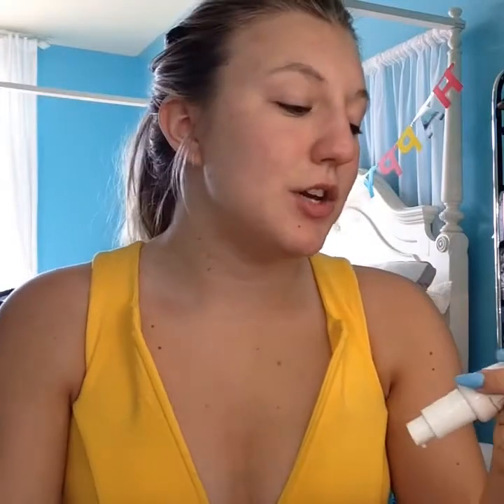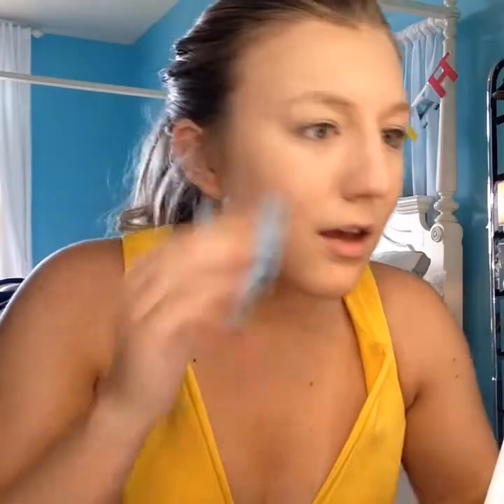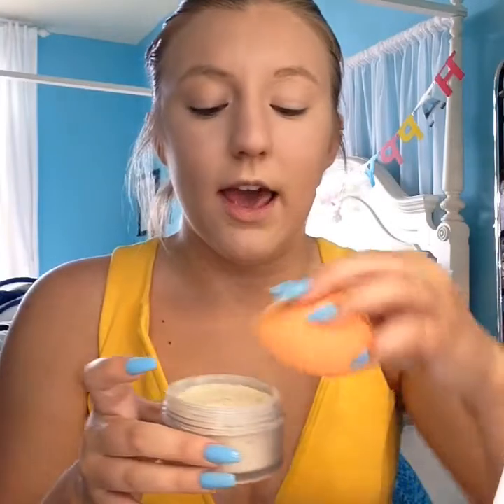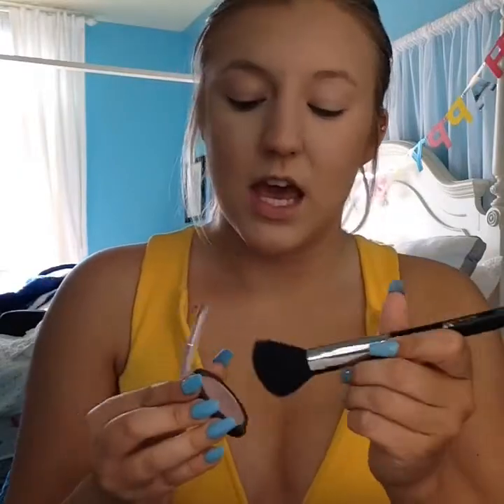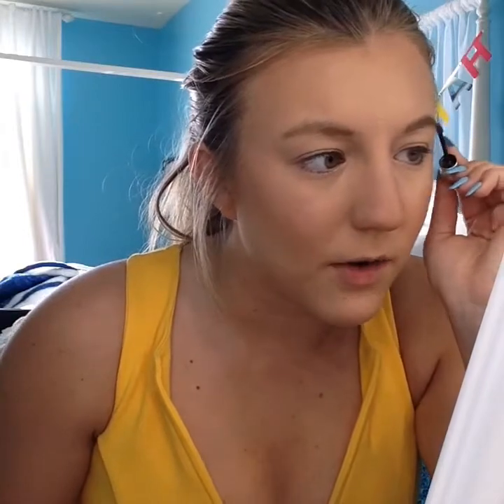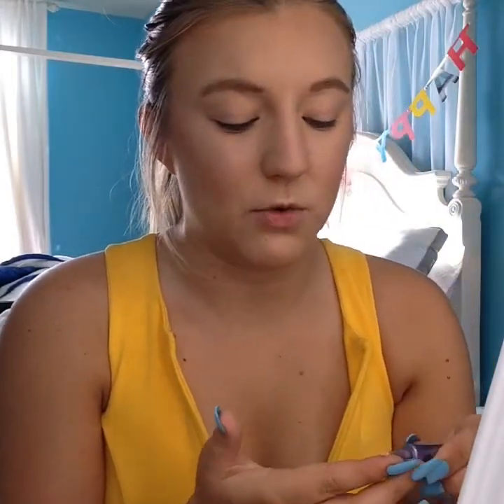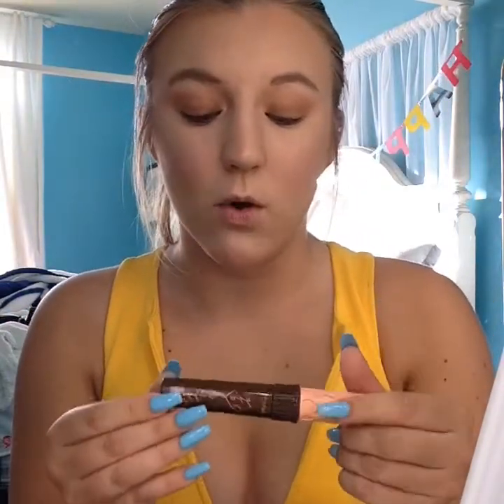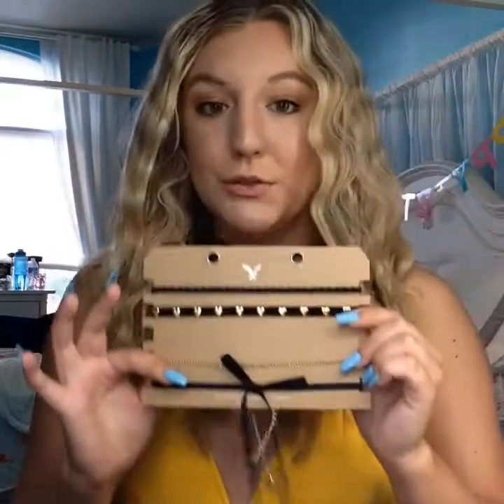Back To School GRWM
Hey what's up everyone it's Bree! For this video, I showed you how I would do a natural look for school! Hopefully, I can do a glam school GRWM soon!!

PRODUCTS USED:
Too Faced Hangover x Primer
Dior Airflash Spray Foundation -Linen
MUD Blush -Cool Muave
Benefit Hoola Bronzer
LA Girl Matte Setting Spray
Anastasia Beverly Hills Brow Wiz -Blonde
Urban Decay Eyeshadow Primer -Original
Colourpop Chic-y Pallet -Distressed & Freckles
Anastasia Beverly Hills Modern Renaissance Pallet -Vermeer
Benefit Roller Lash -Black
Jeffree Star Velour Lip Scrub -Spearmint
NYX Matte Suede Lip Liner- Nude Pink

Personal Snapchat: @ca_bree
xoxo, Bree Rockwell